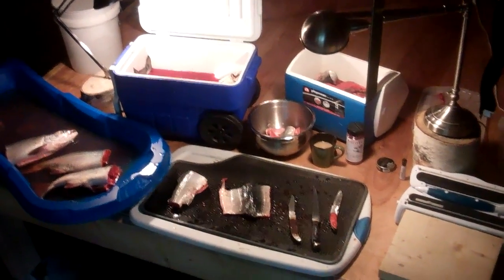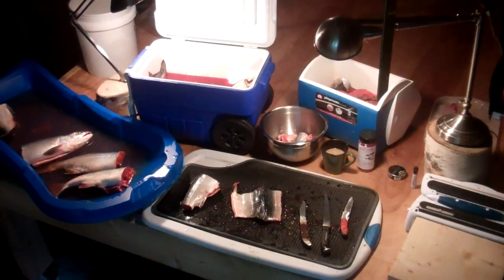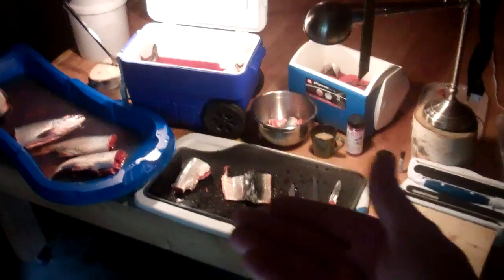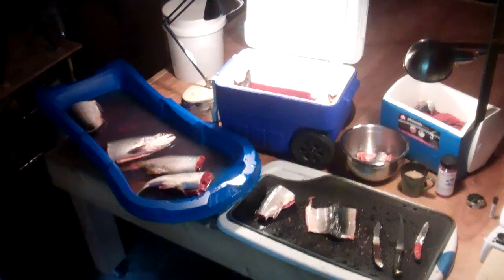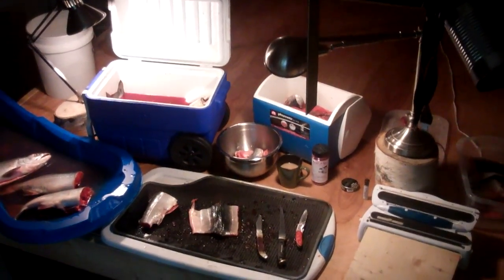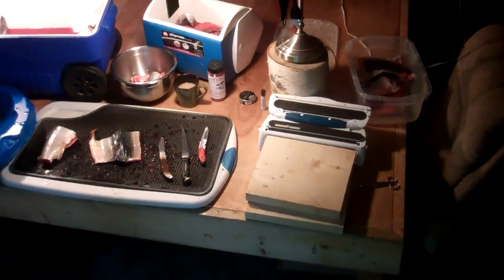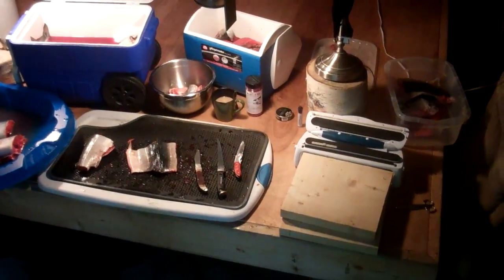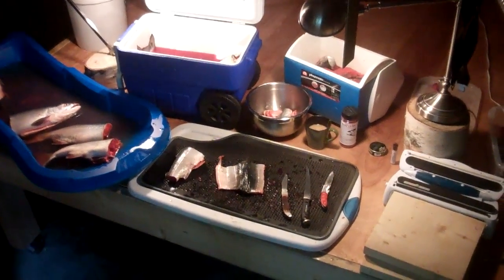Salmon Eggs 001